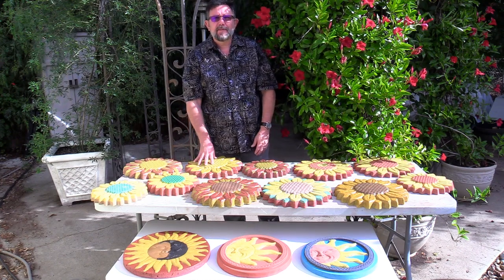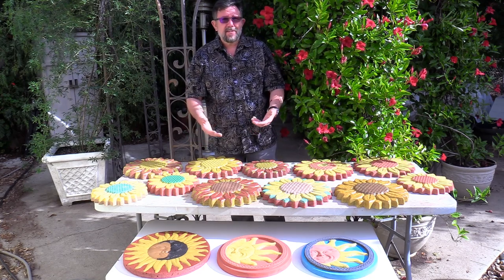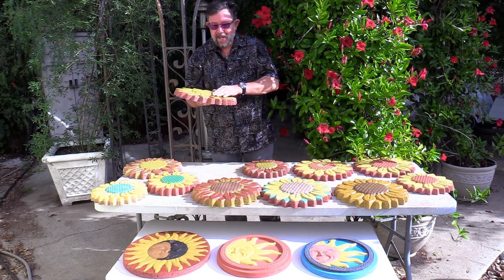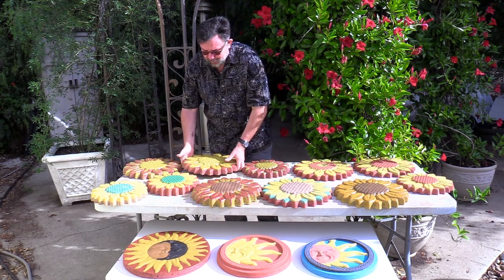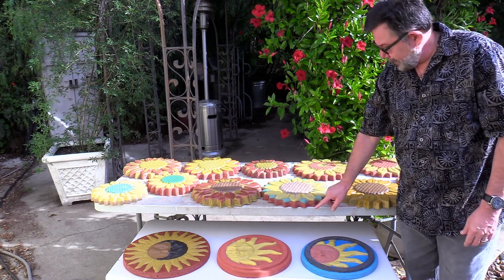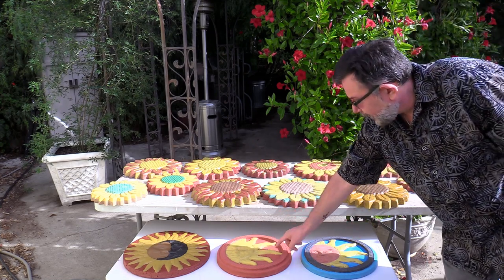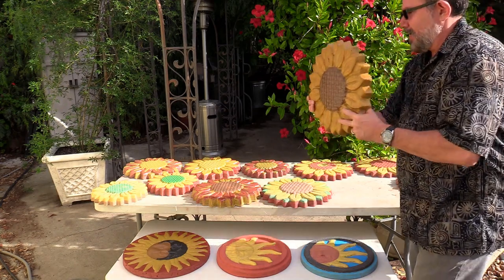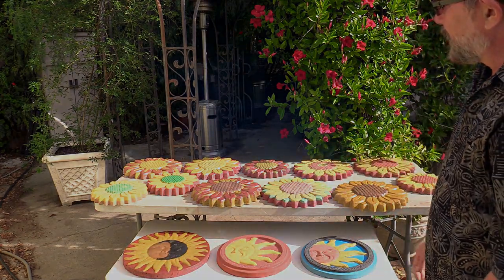Multi-color cement casting Part II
This is a follow-up video to "Casting Concrete Sunflowers"
Casting with multi-colored dyes in concrete will make your creations last a lifetime. Though painting does look excellent, it generally breaks down and chips if it is left outside of the home. The harsher the exterior weather conditions the faster the paint will fail. That is not so when mixing and casting color in your concrete. It has all the potential to last for many, many years, also known as “a lifetime.”

Good places to find these "Steppingstone Molds" are Amazon and E-Bay. Search using "Steppingstone molds" with description such as "Sun and Moon" or "Sunflower."
If interested in supper-heavy duty molds, checkout "statuarymolds.com" Molds can often come in various sizes so be sure to select the size that will fit with your DIY project.